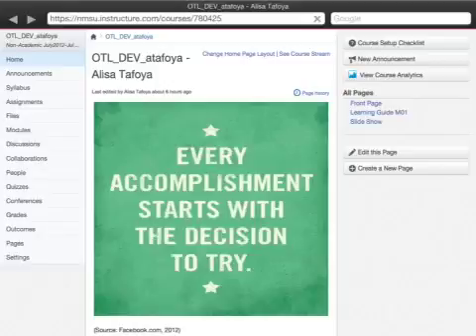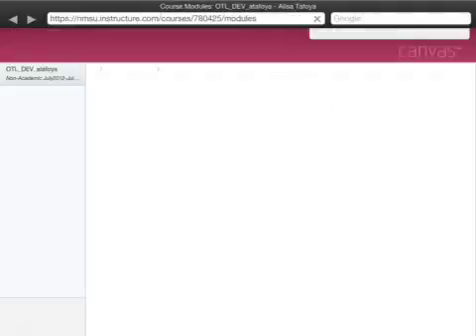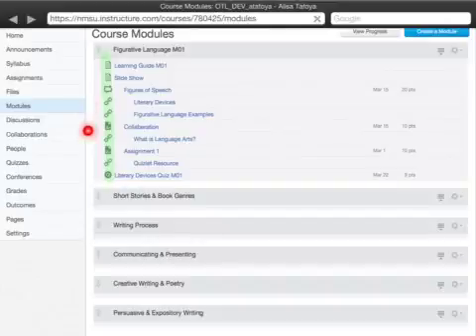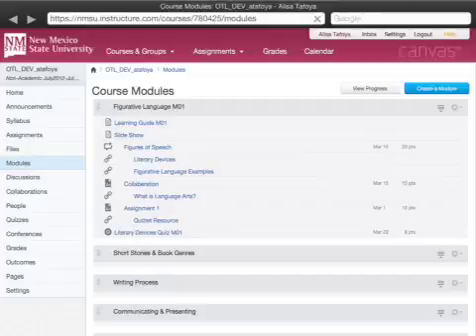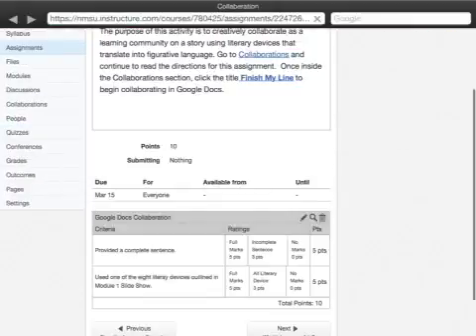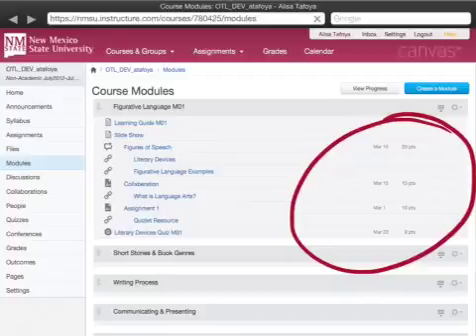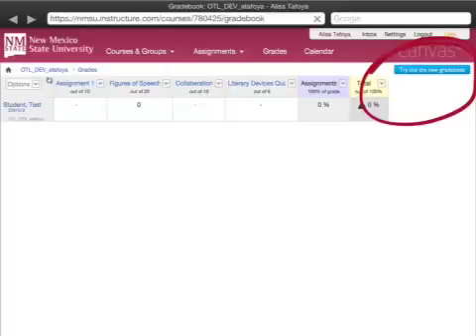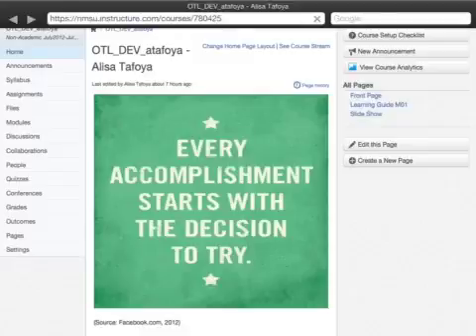Presentation of LMS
CEL 580